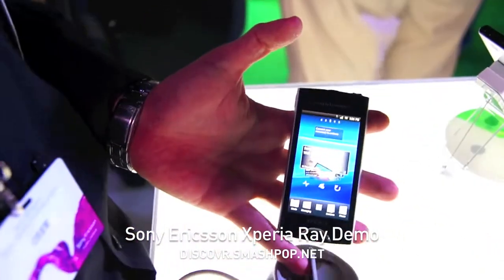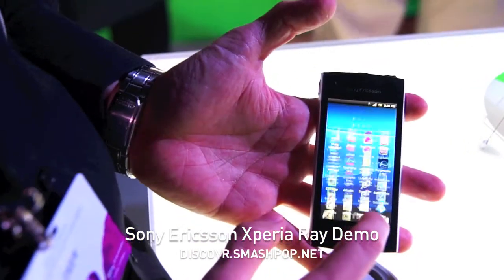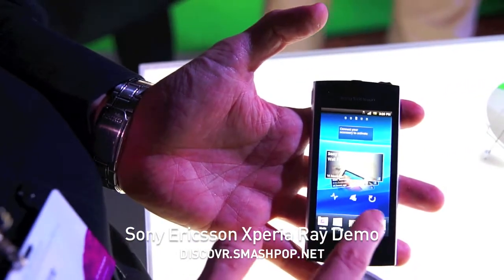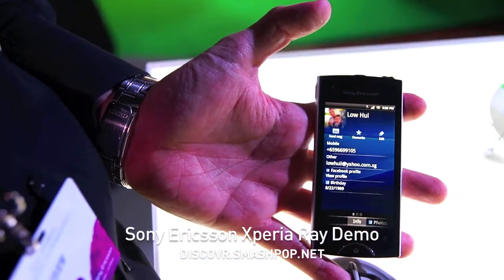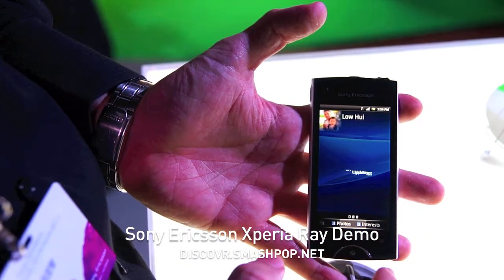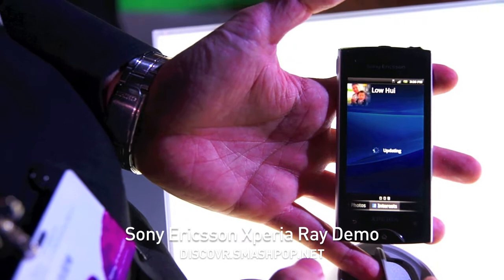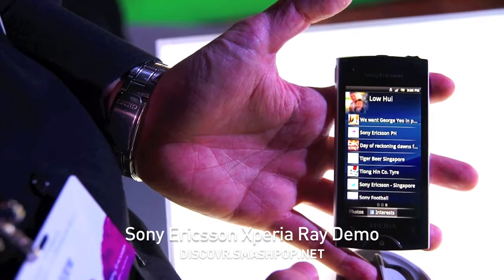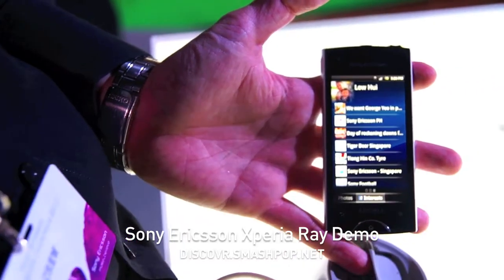Sony Ericsson Xperia Ray Hands-On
Trying out the Sony Ericsson Xperia Ray at the SE Global Media Press Con 2011